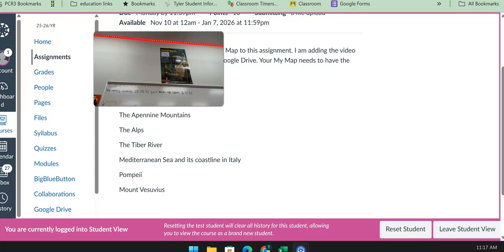CW for 11-10-25: PS self Check, Pompeii EDPUZZLE